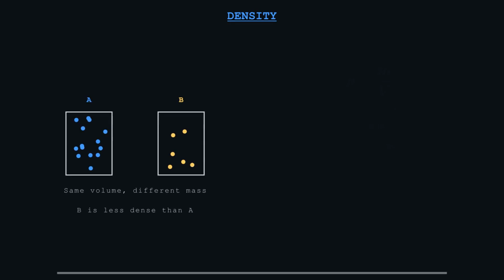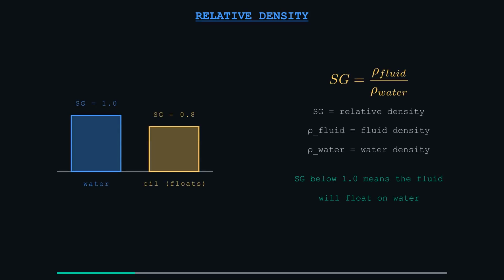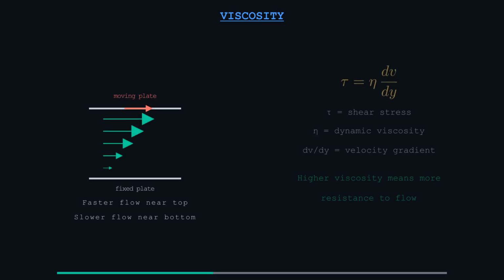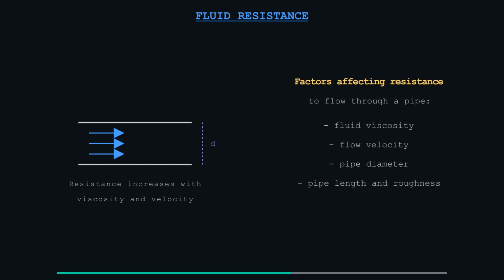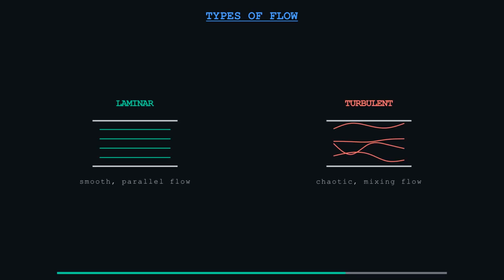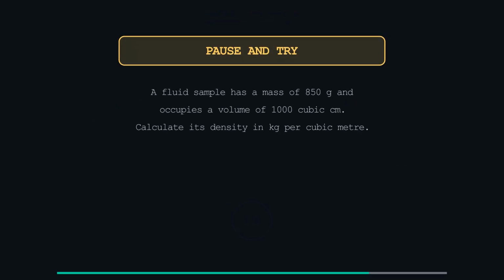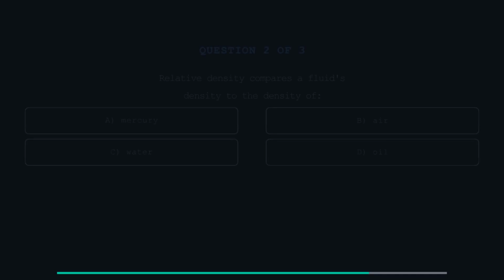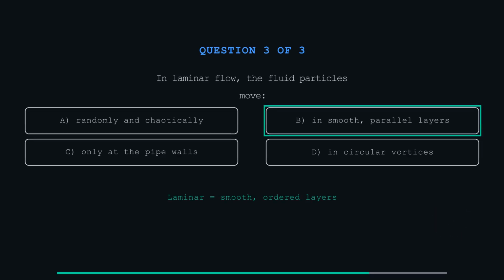EASA Module 2 Physics | Density, Viscosity & Resistance Explained Simply (Part-66 B1.1 Training)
In this lesson, we explore Density, Viscosity, and Resistance, fundamental topics in EASA Part-66 Module 2 Physics. These concepts explain how fluids behave and are essential for understanding aircraft fuel systems, lubrication, hydraulics, and aerodynamic performance.

📚 Topics covered:
Density
What is density?
Density formula (ρ = m/V)
SI unit of density
Relative density (specific gravity)
Factors affecting density
Viscosity
What is viscosity?
Dynamic and kinematic viscosity
Effects of temperature on viscosity
Importance of viscosity in aircraft lubricants
Fluid flow characteristics
Resistance
What is fluid resistance?
Drag force
Factors affecting fluid resistance
Streamlining
Practical aviation applications
EASA Preparation
Worked examples

Understanding density, viscosity, and resistance is essential for aircraft maintenance engineers. These concepts play an important role in aircraft fuel systems, engine lubrication, hydraulic systems, and the aerodynamic performance of an aircraft.

Whether you're studying for EASA B1.1, preparing for Part-66 examinations, or building a strong foundation in engineering physics, this lesson explains each topic with clear explanations and practical aviation examples.